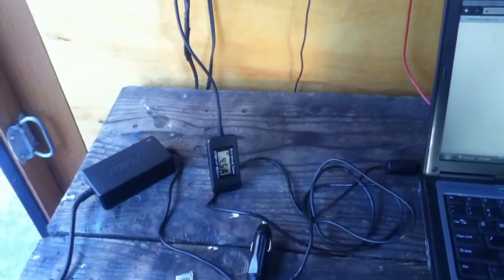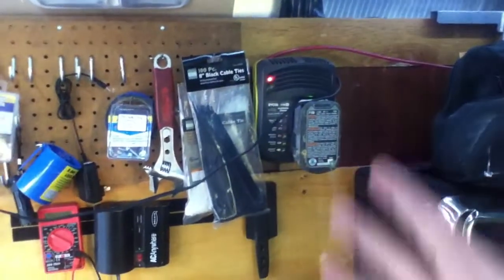Centech 67724 30A 12v circuit tester for determining power use on off grid system.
Using the Harbor Freight Centech 30 amp circuit tester to determine power usage and requirements for an off grid power system.   The Harbor Freight Centech 67724 ad 67725 are nearly identical, available from $12 to $20 at Harbor Freight and a decent investment for figuring out where you want to go in scaling power production vs storage capacity in small off grid power systems.